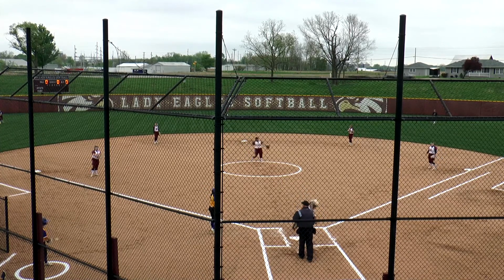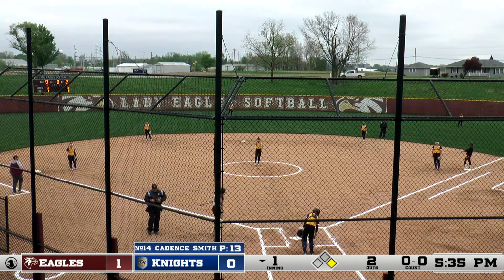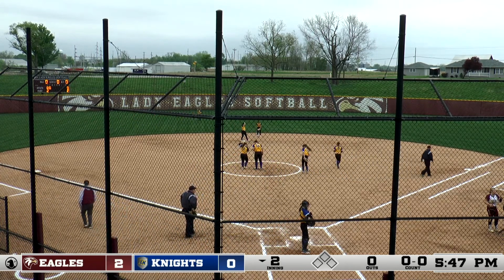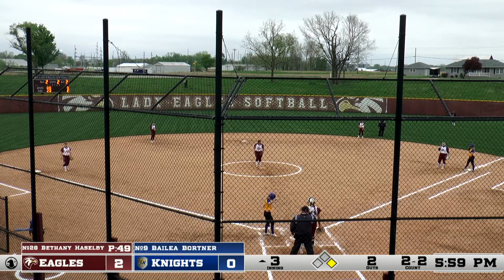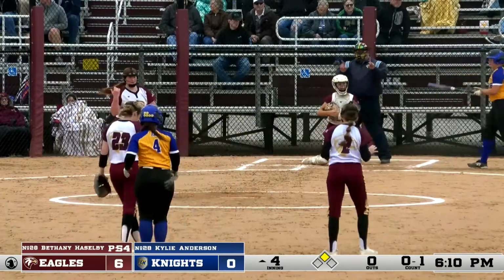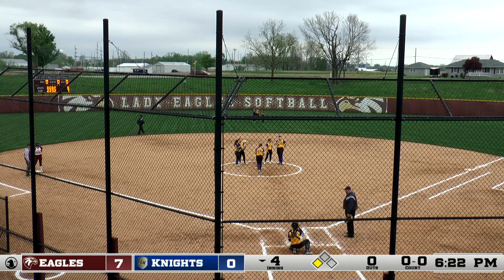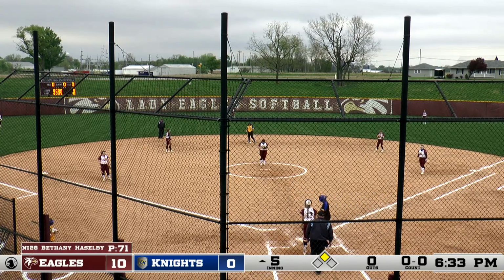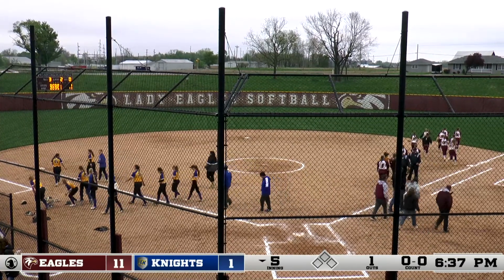Varsity Softball | Monday, May 8, 2023 | CCHS vs East Noble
Tune in tonight as your Columbia City Lady Eagles take the East Noble Knights to the field for this Varsity softball matchup!

Student made student thoughts, student lead. Made possible by Jonathan Peters and the employees at WJHS Studios.